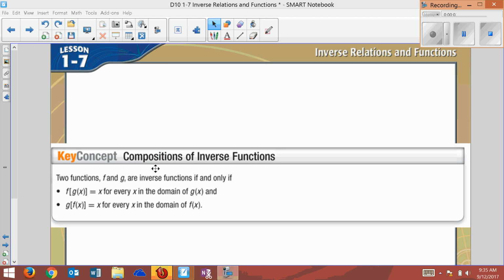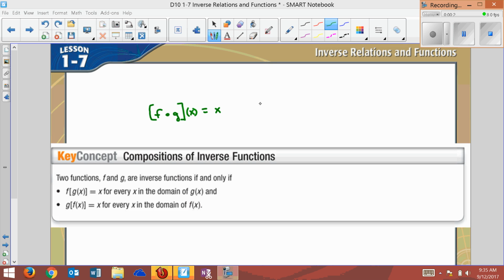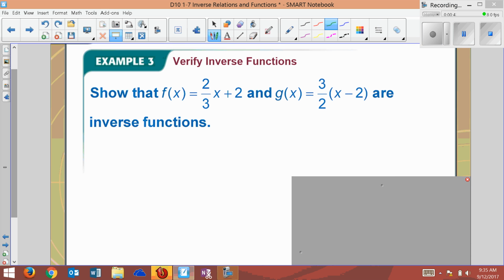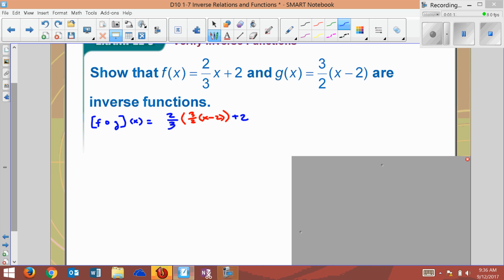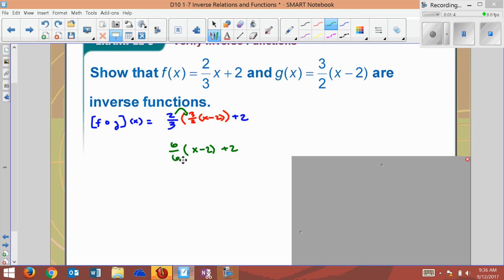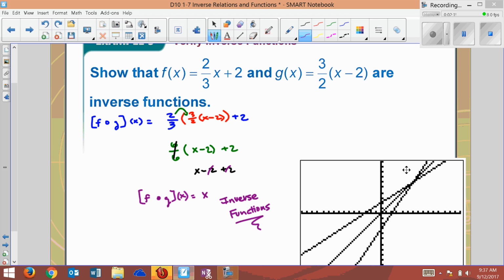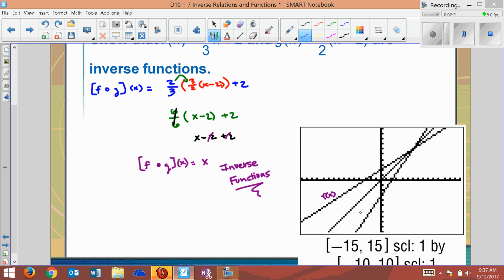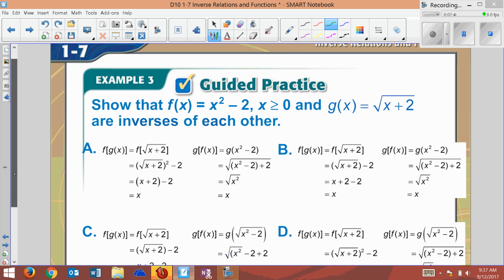1-7 Example 3 Verify Inverse Functions